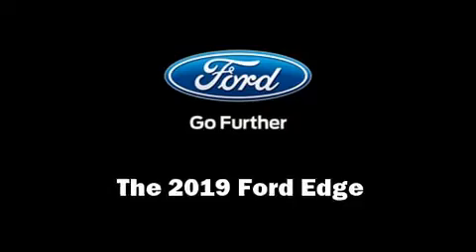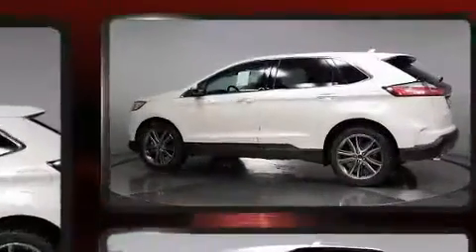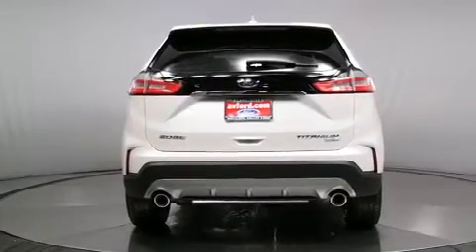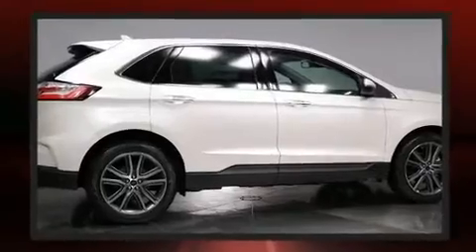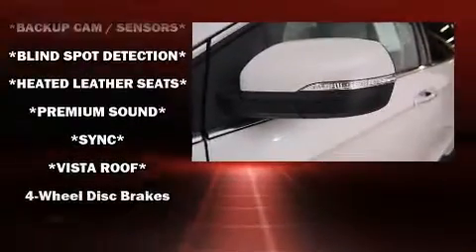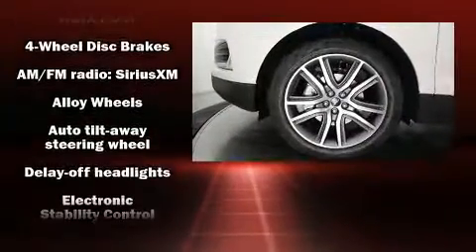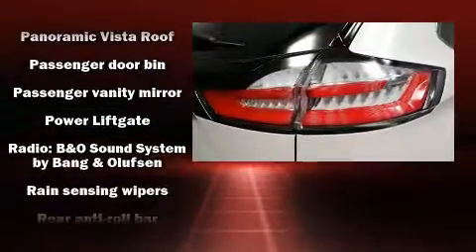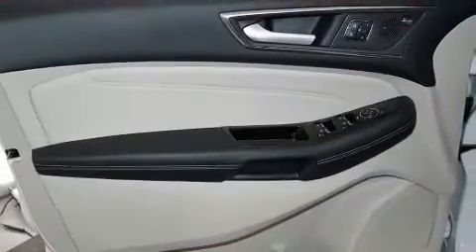2019 Ford Edge Titanium in Lancaster, CA 93534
Load your family into the 2019 Ford Edge. Under the hood you'll find a 4 cylinder engine with more than 200 horsepower, providing a smooth and predictable driving experience. Well tuned suspension and stability control deliver a spirited, yet composed, ride and drive Turbocharger technology provides forced air induction, enhancing performance while preserving fuel economy. Top features include rain sensing wipers, power front seats, a built-in garage door transmitter, a power liftgate, lane departure warning, cruise control, a roof rack, and seat memory. Features such as automatic climate control and leather upholstery prove that economical transportation does not need to be sparsely equipped. Premium sound drives 12 speakers, providing you and your passengers a sensational audio experience. Ford ensures the safety and security of its passengers with equipment such as: head curtain airbags, front side impact airbags, traction control, a security system, an emergency communication system, and 4 wheel disc brakes with ABS. Brake assist technology provides extra pressure when applying the brakes. You will have a pleasant shopping experience that is fun, informative, and never high pressured. Stop by our dealership or give us a call for more information.